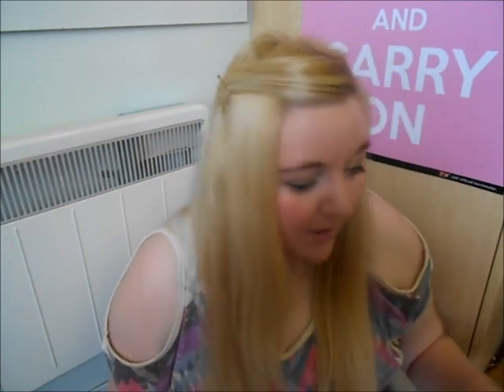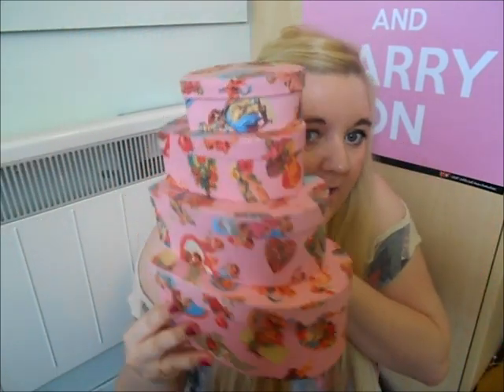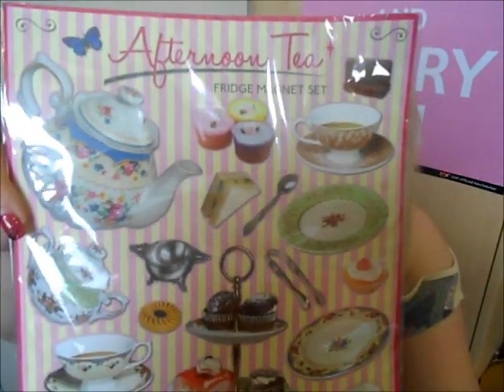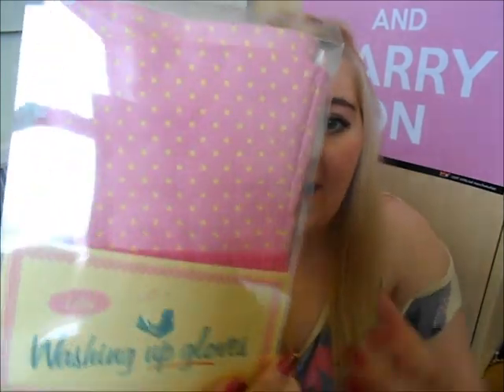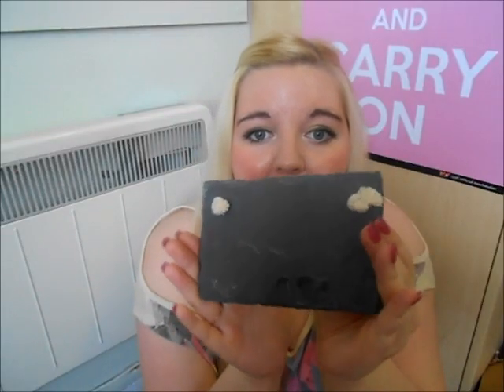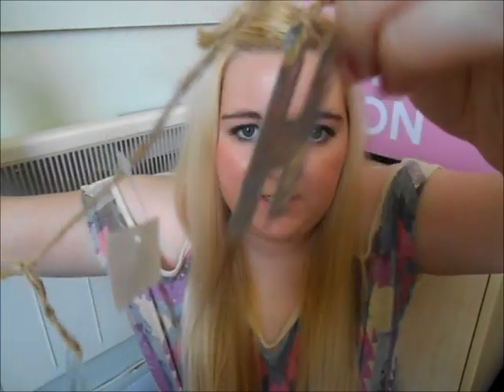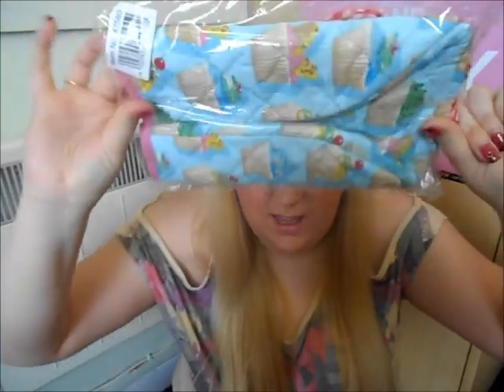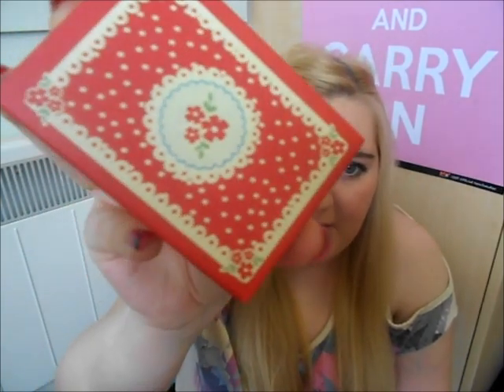Home Decor Haul-Dotcomgiftshop.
Much Love
Frankie
x